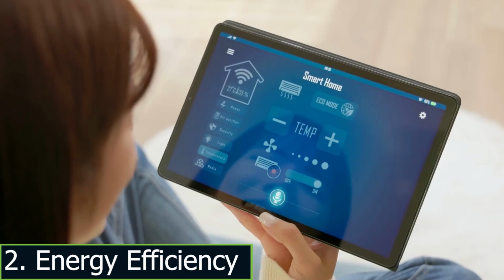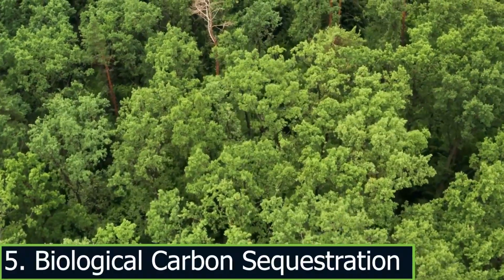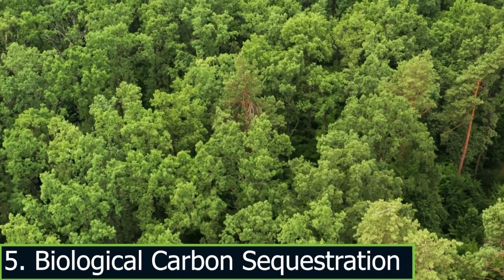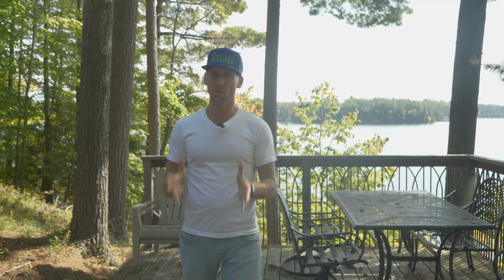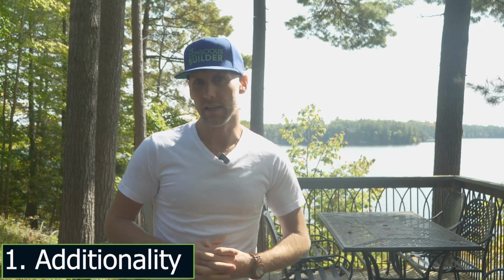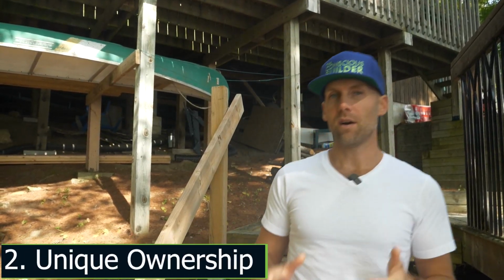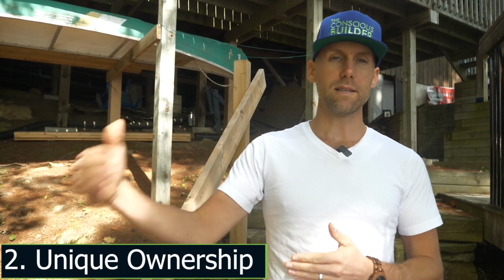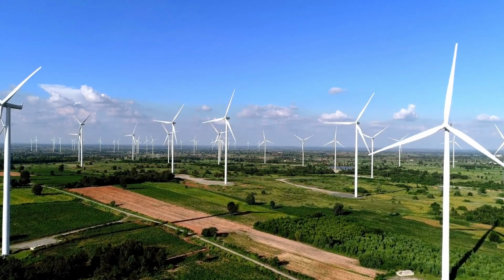Buying Carbon Offsets: Four Important Things to Know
There’s been a lot of talk about reducing our carbon footprint. One way to do this is through carbon offsets. While carbon offsets may not be the ultimate solution, they can be helpful, depending on your project's goals and priorities.

To purchase carbon offsets, you need to engage with a carbon management company. There are five main types of projects to choose from: renewable energy, energy efficiency, fuel switching, methane recovery (including landfill recovery and livestock waste management), and biological carbon sequestration (including reforestation). Most offsets are directed toward reforestation when purchased through an airline.

In this video, we'll explore four important factors to consider when buying carbon offsets for your project.

0:00 Introduction
1:50 Additionality
2:18 Unique Ownership
2:41 Permeance
3:39 Leakage